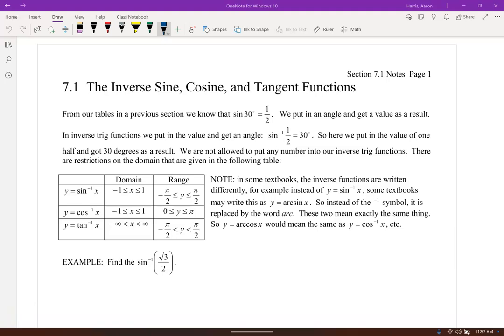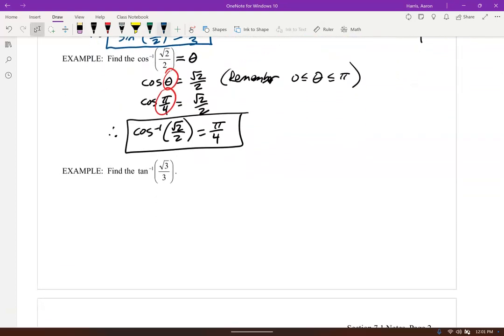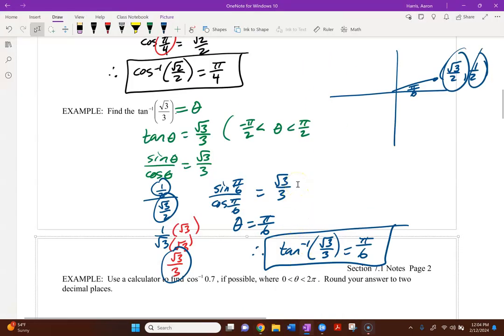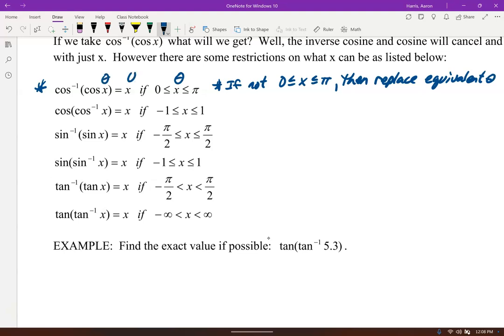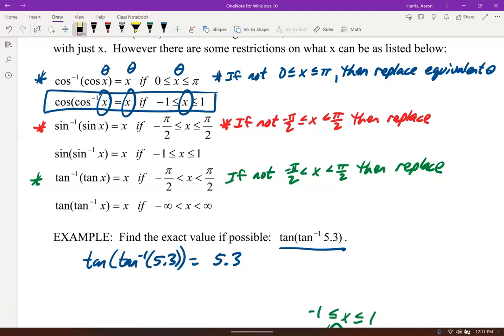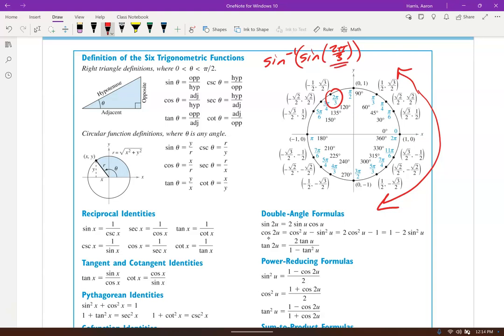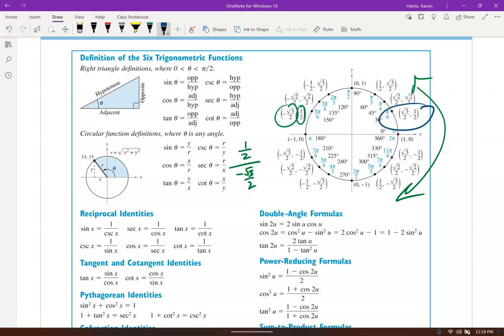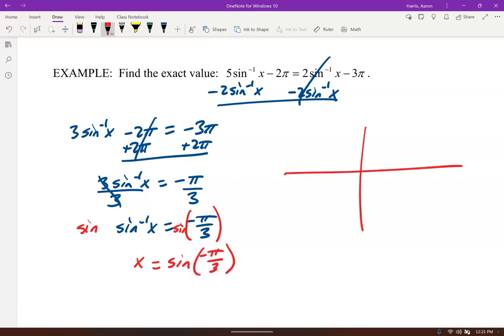127 7 1 PartII